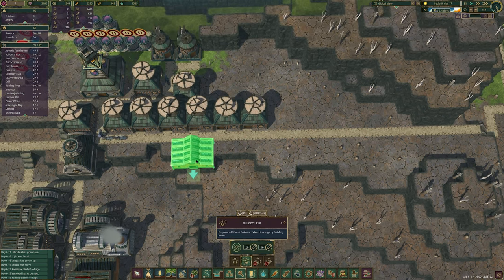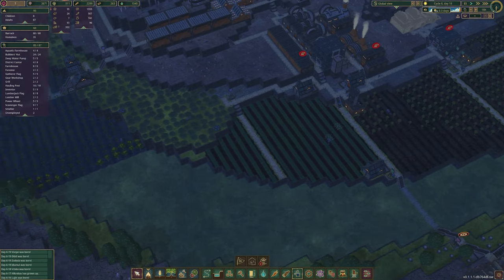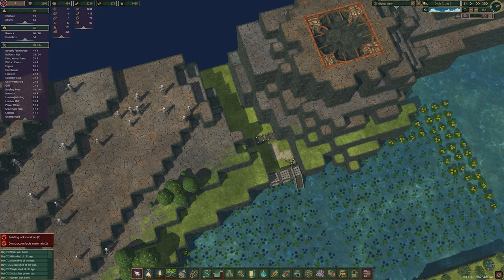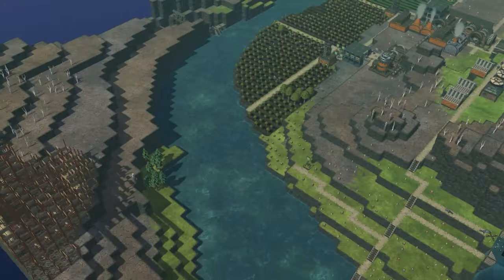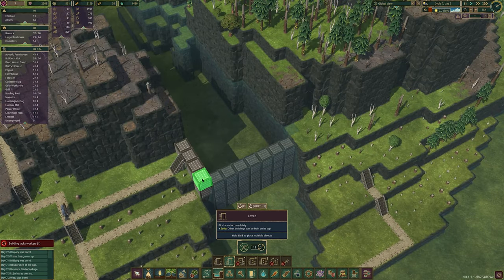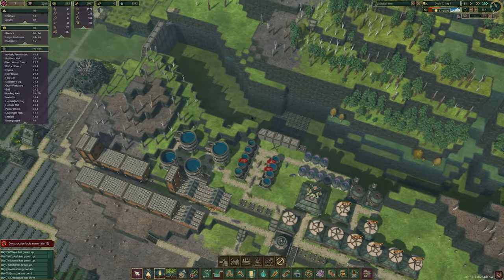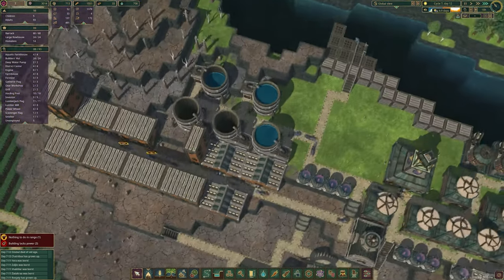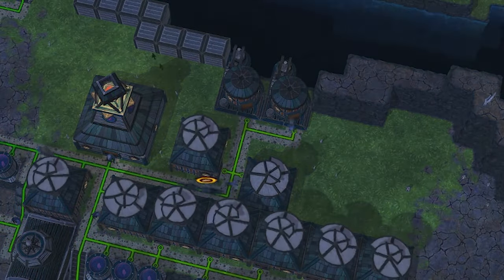Damming the River and Expanding the Dam - EP 3 - Timberborn S2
Timberborn Season 2 Episode 3: We build floodgates to raise river water levels and start expanding the dam.

Difficulty Settings:

Starting Adults: 12
Starting Children: 6
Food/Water Consumption: 100%
Temperate Weather Duration: 6 to 9 days
Drought Duration: 30 to 60 days*
Drought Duration Handicap: 10% for 30 cycles

*For reference, Hard Mode has 15-30 day droughts.